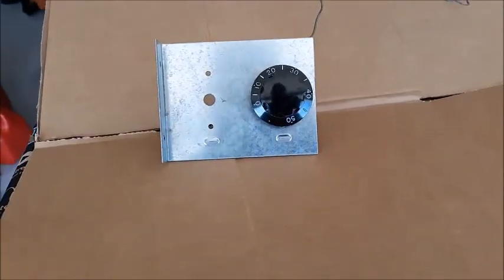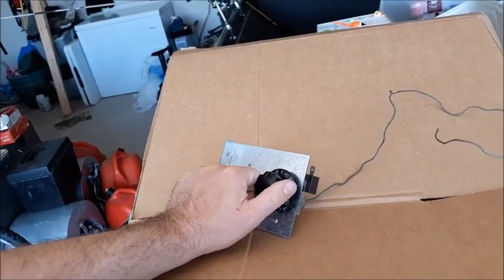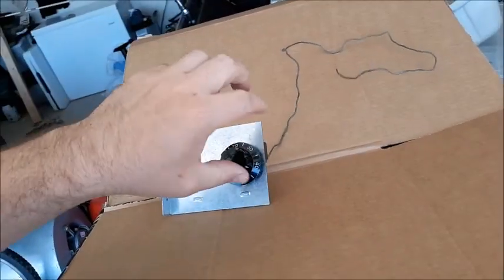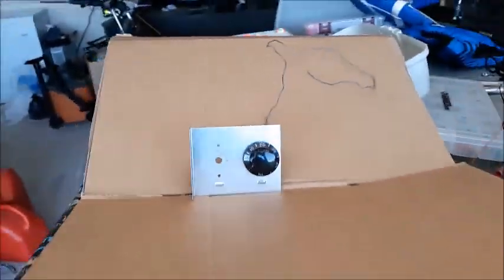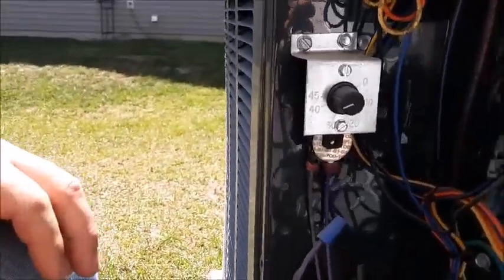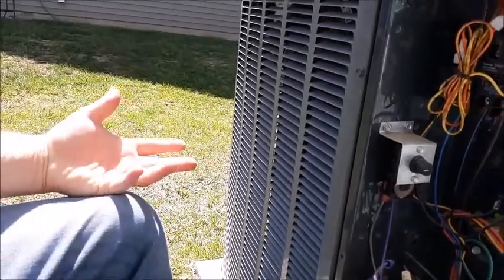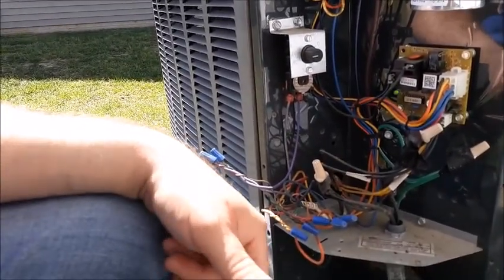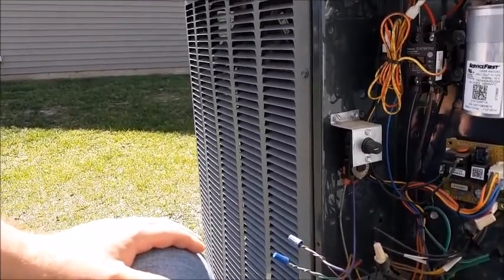Outdoor Thermostat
older style outdoor thermostat breakdown and intro to newer style